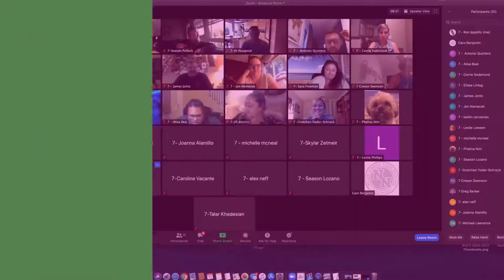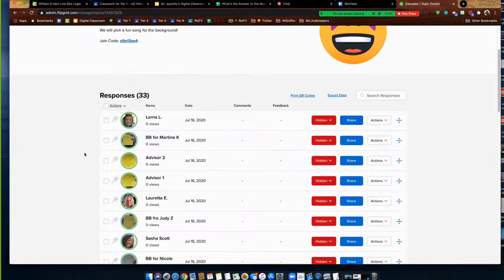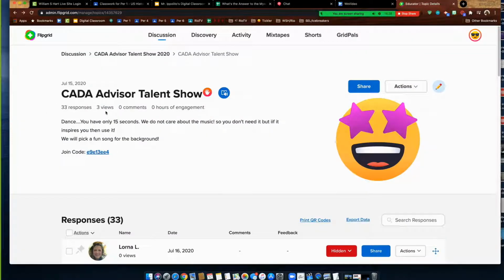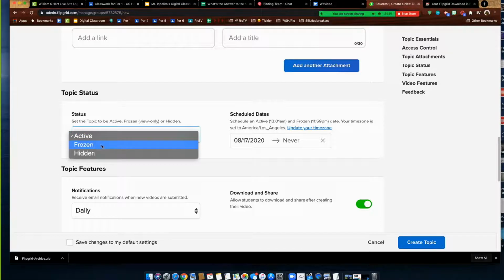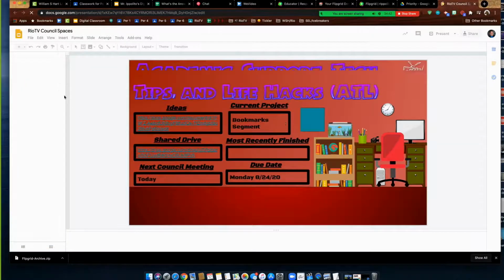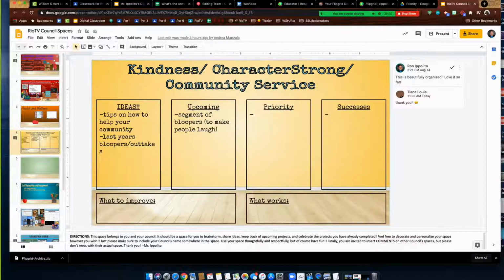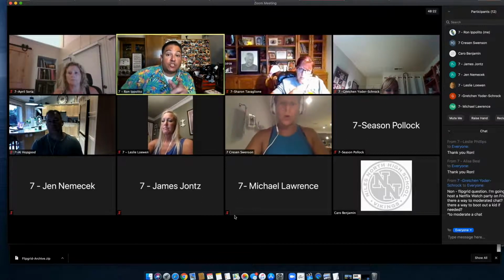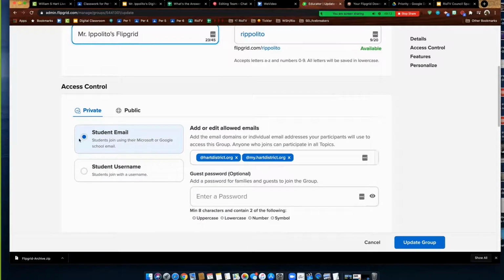"School Has Started...What Now?" - Using Flipgrid/Video for School Culture